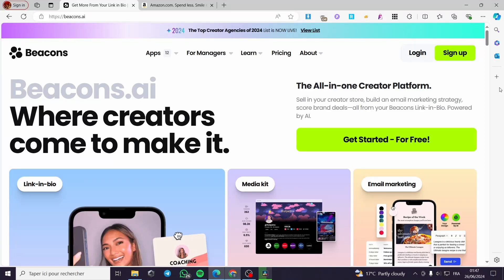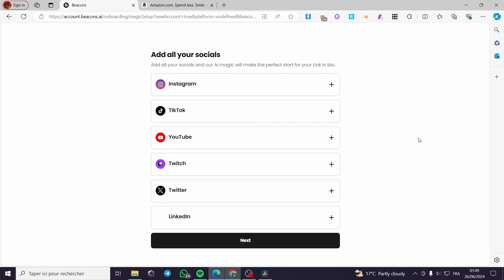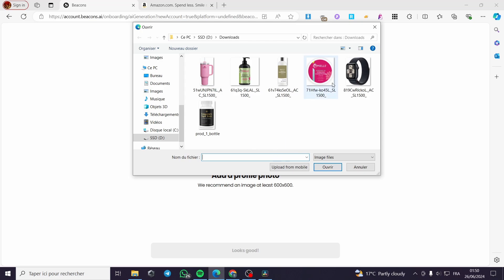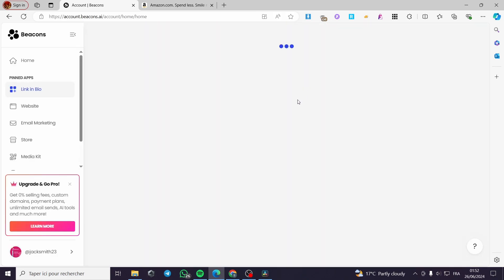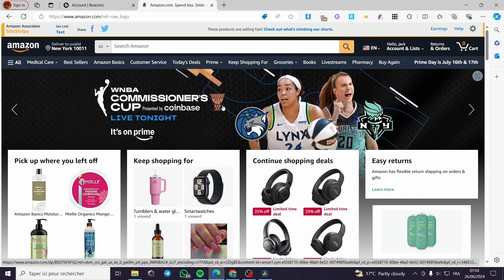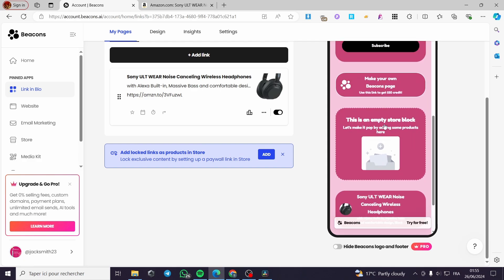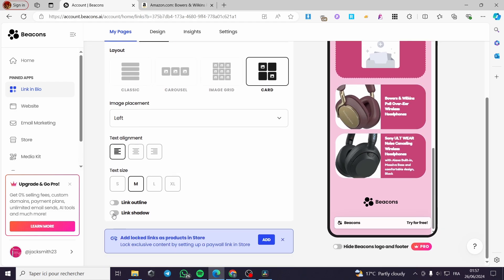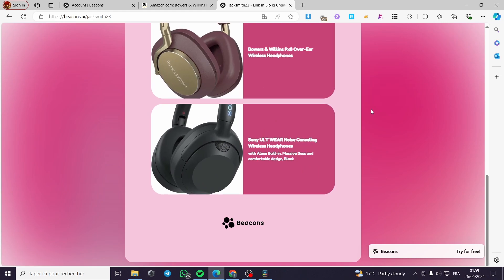How to Create a Link in Bio Website in Beacons.ai | Full Tutorial 2025